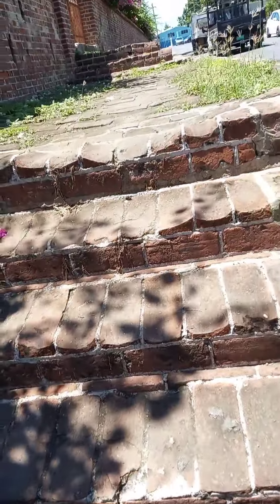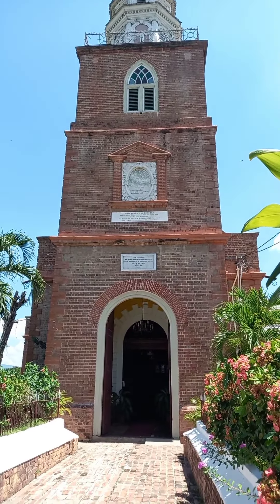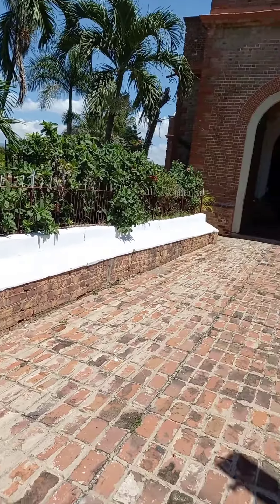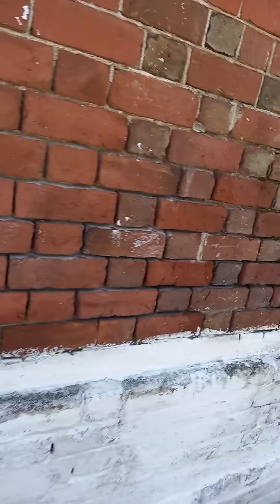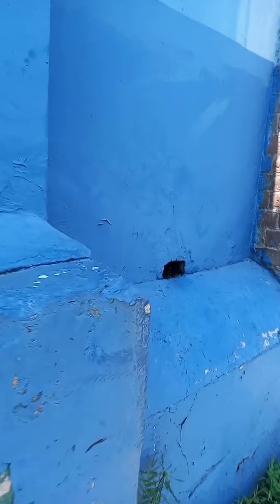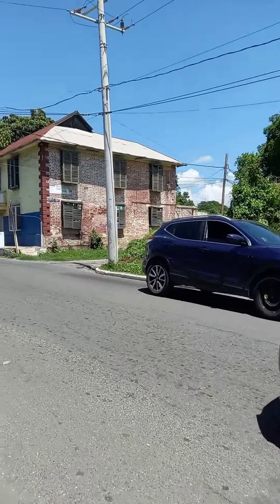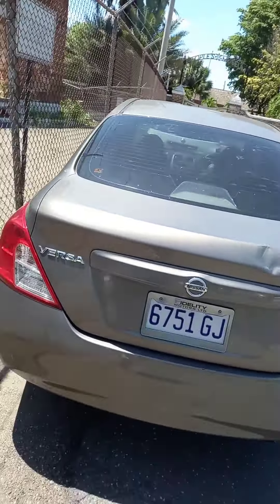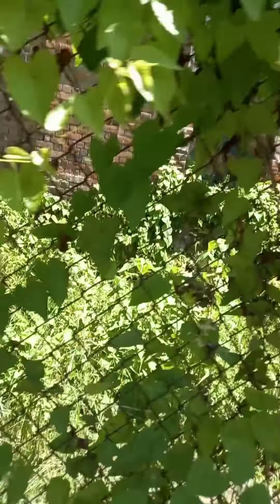Cathedral of St. Jago De La Vega One Of The Oldest Church in Jamaica and thr Caribbean 1761 - 2022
Part 1 in the series of know your Jamaican history